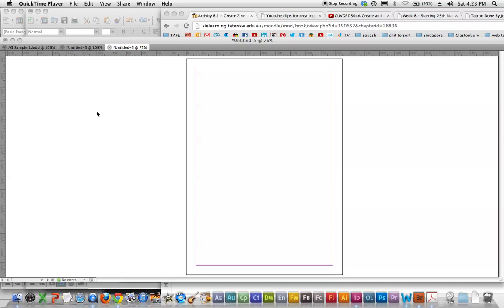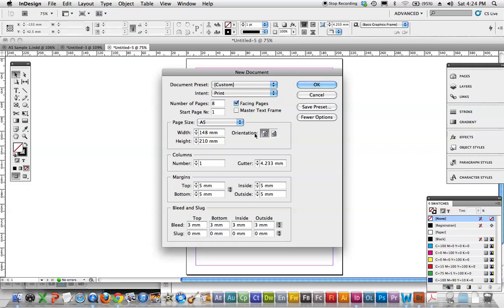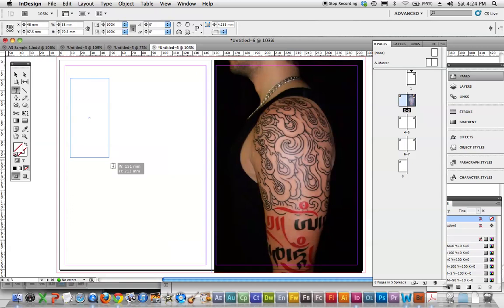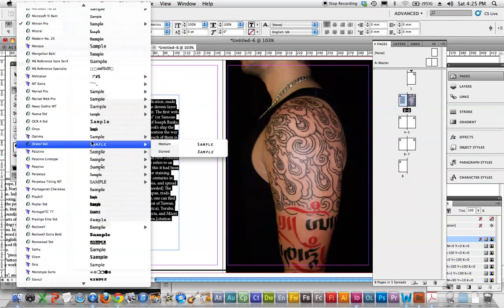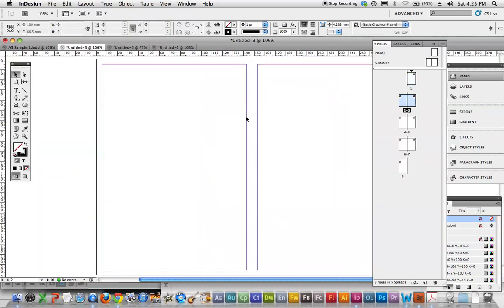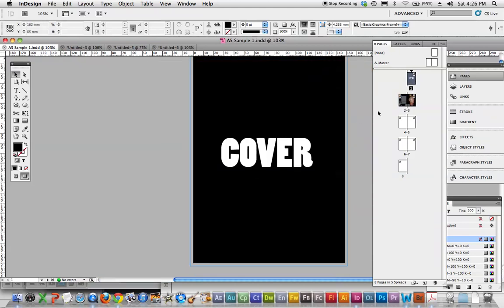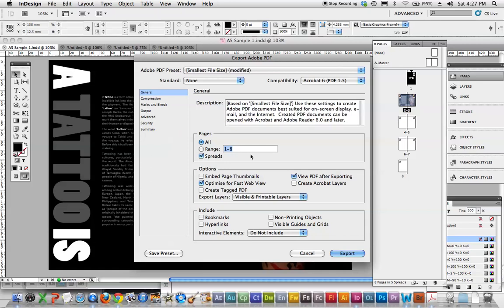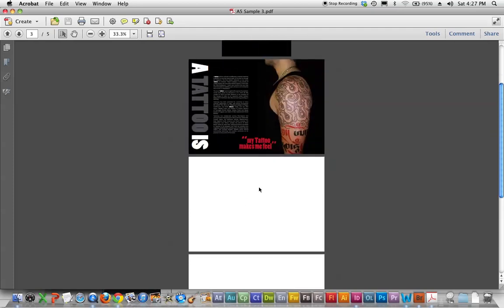A5 Zine 8 page Overview in Indesign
This is a 5 minute overview of what you need to do to create your Zine using Adobe Indesign